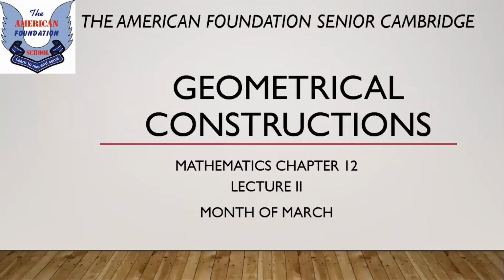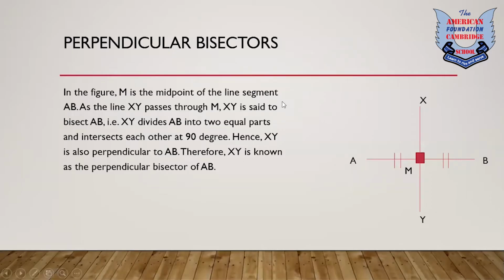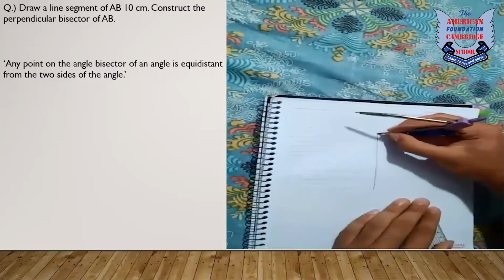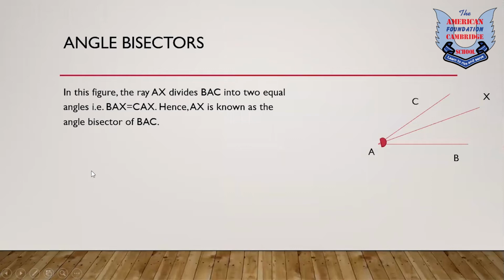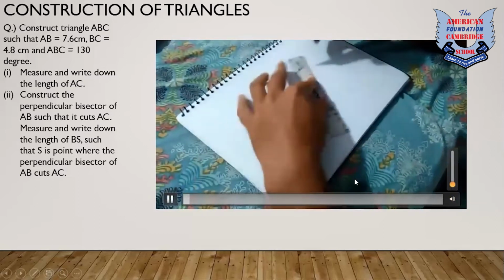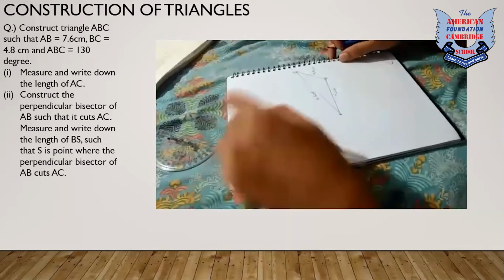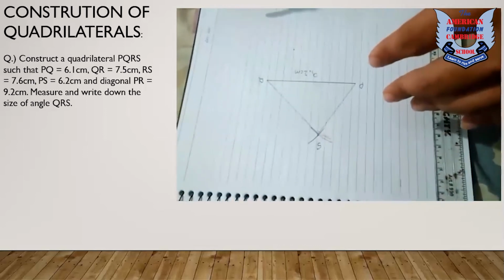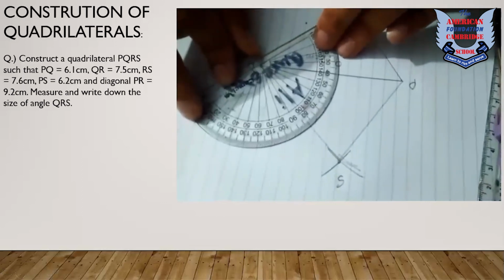Sr I Mathematics-Geometrical constructions